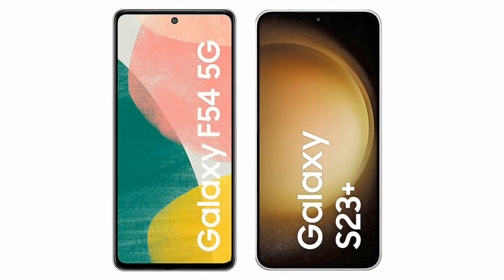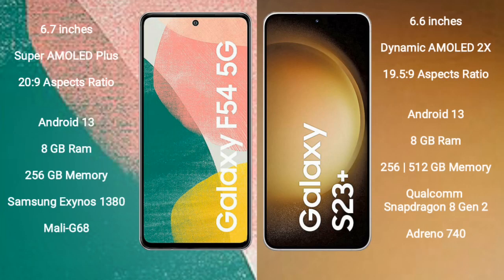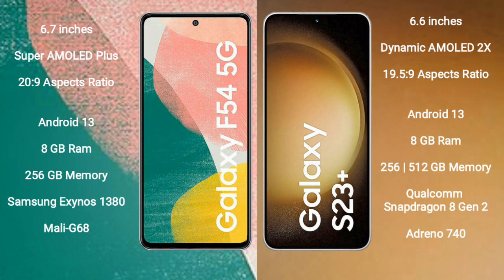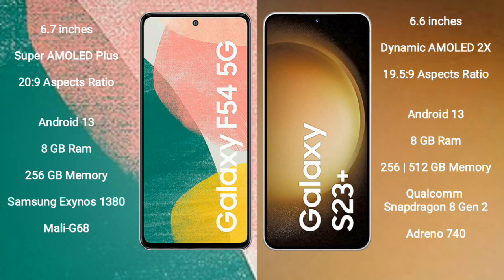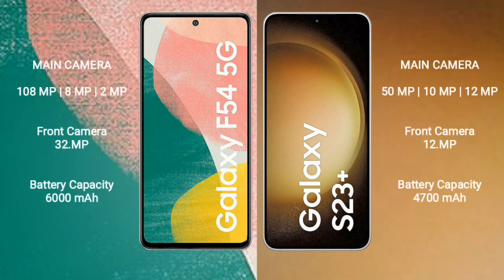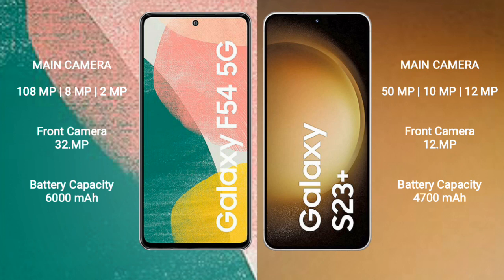Samsung Galaxy F54 vs Samsung Galaxy S23 Plus Review & Comparison